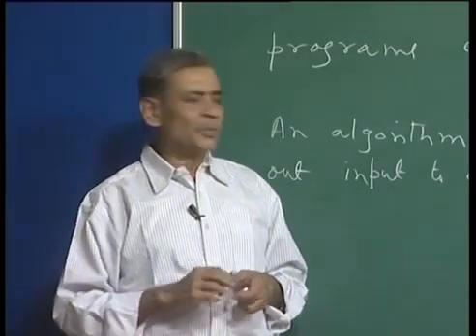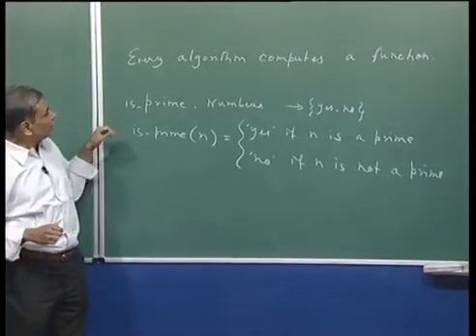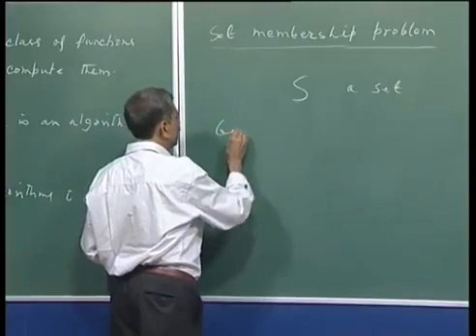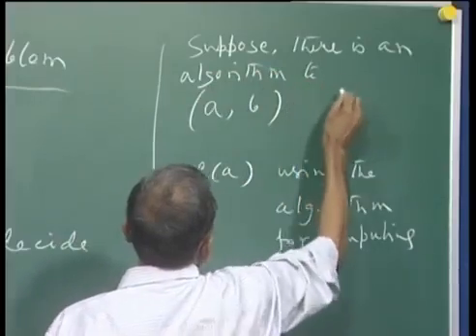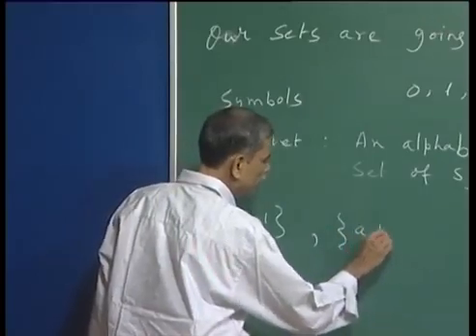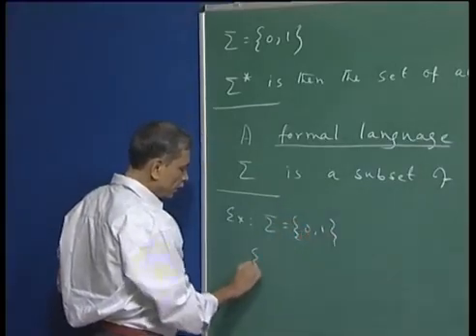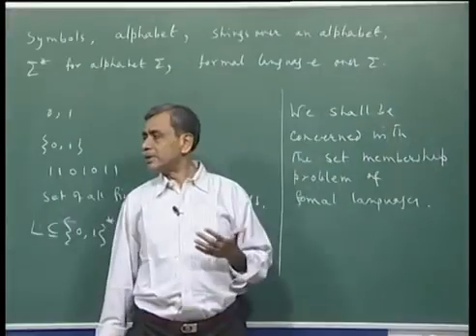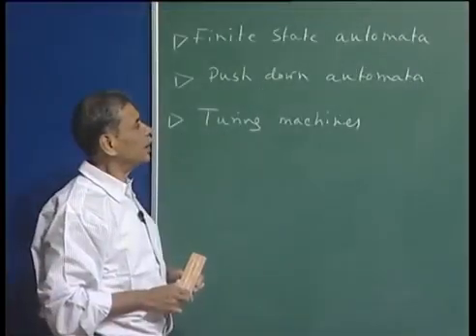Mod 01 Lec 01 What is theory of computation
Department of BCA, Pandu College